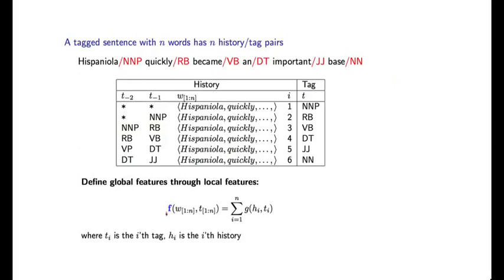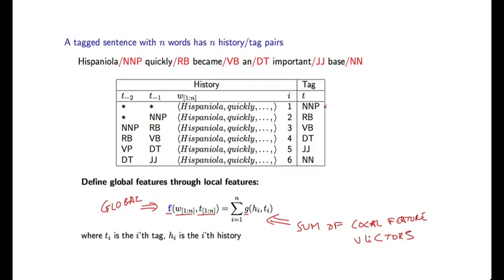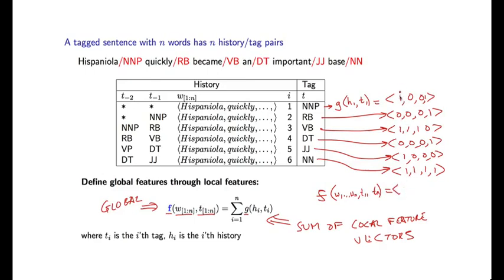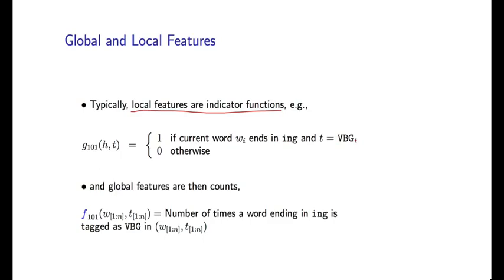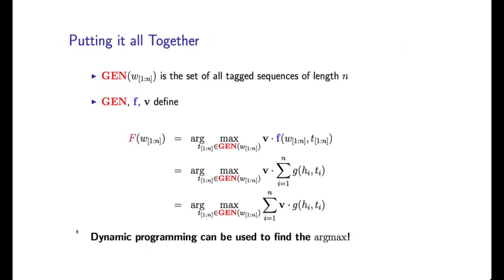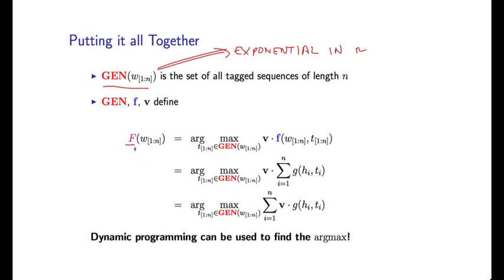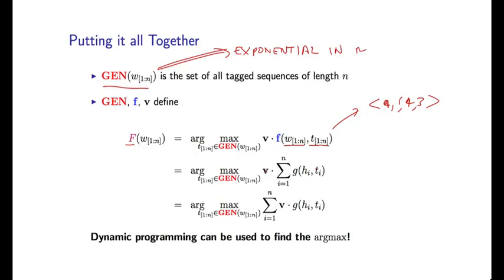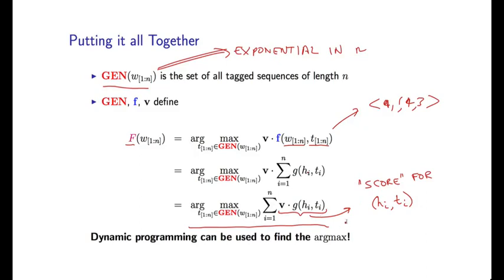Natural Language Processing by Michael Collins, Columbia University P113 05 GL